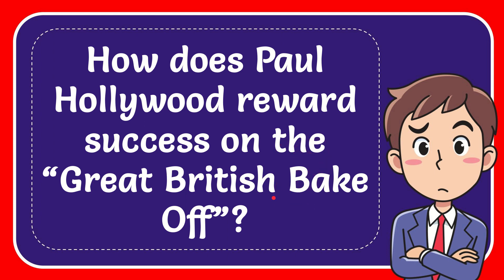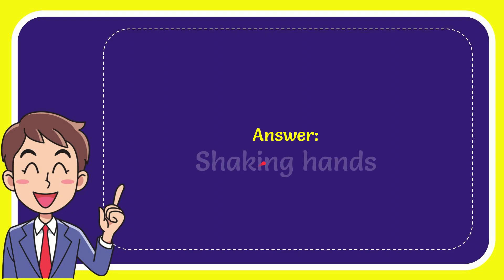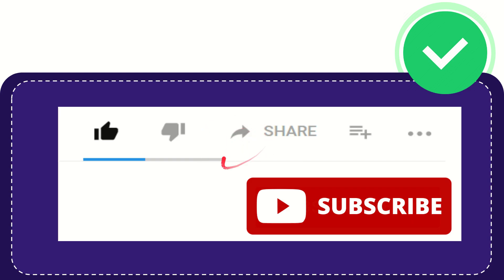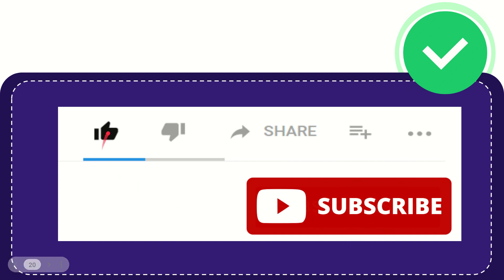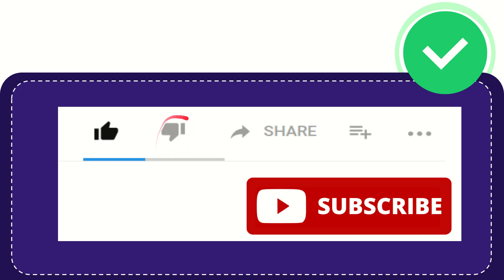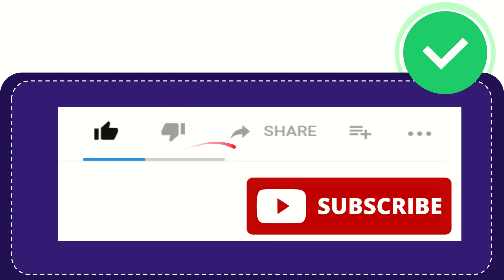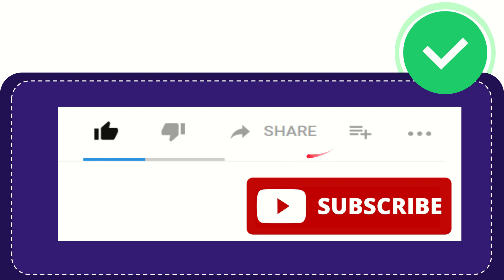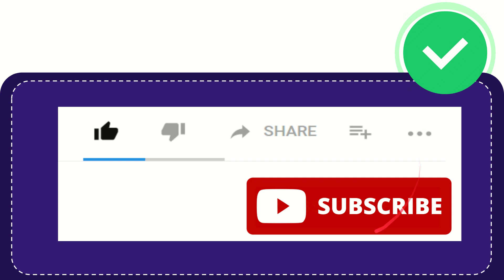How does Paul Hollywood reward success on the “Great British Bake Off”?